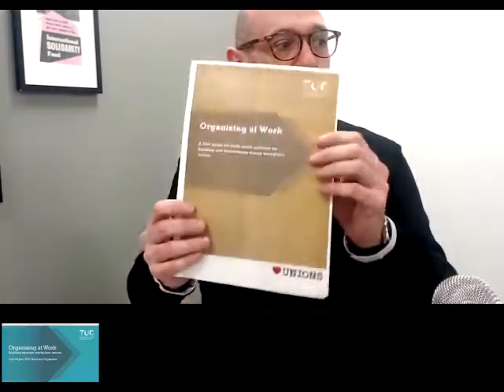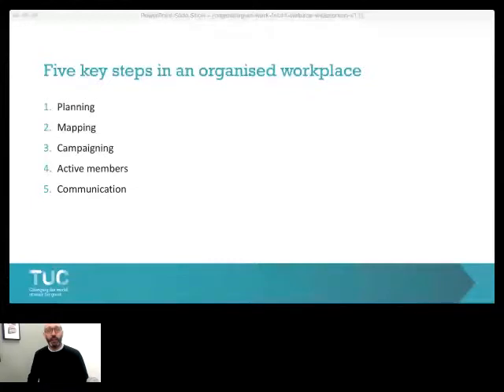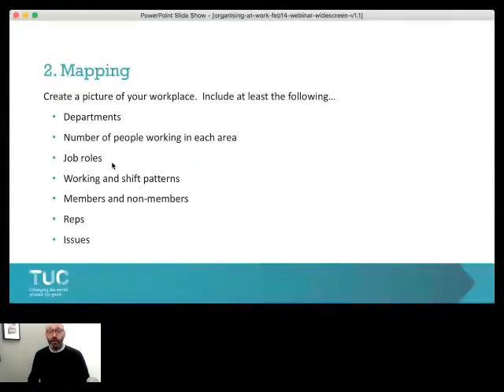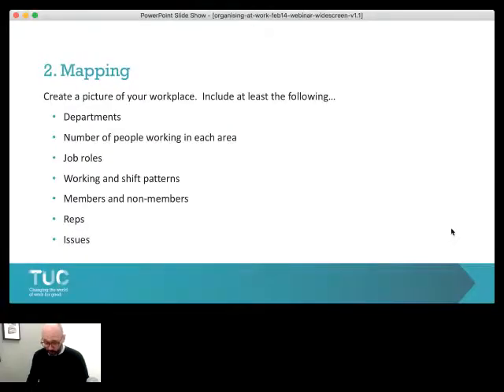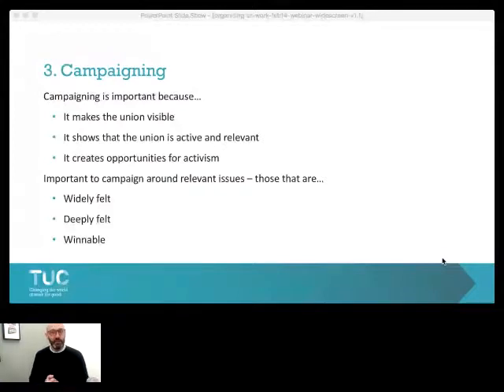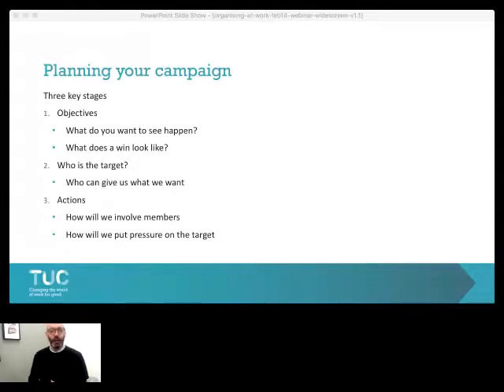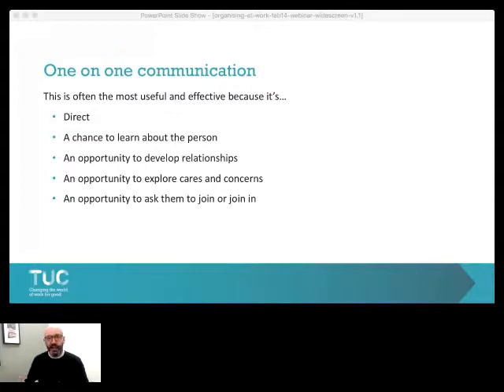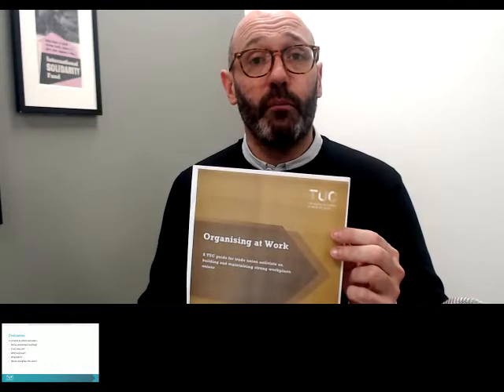Organising at work - building strong workplace unions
Unions face a significant challenge in increasing union membership. But how do we build stronger unions? Join Carl Roper for this webinar on how we can ensure union organisation is as strong as possible in workplaces where we already have recognition.

to view the full webinar, with chat and questions.